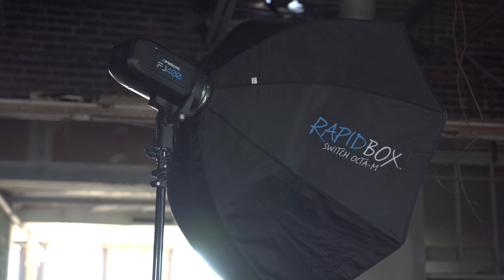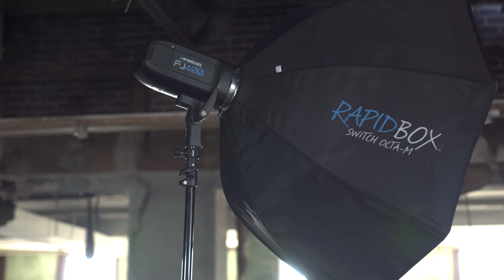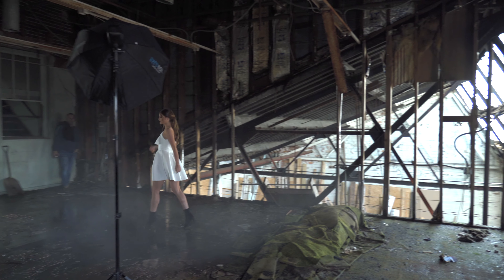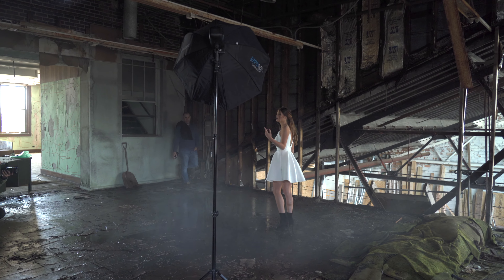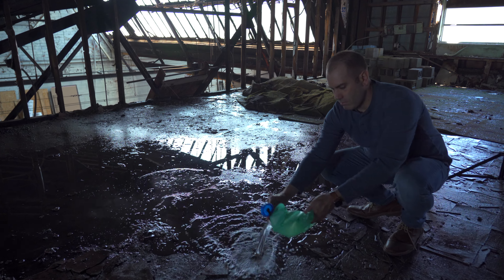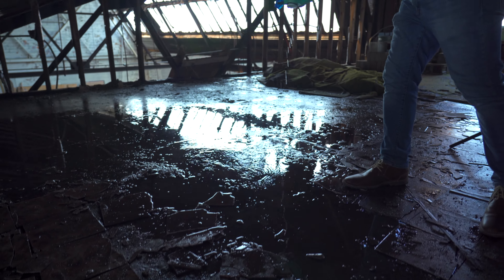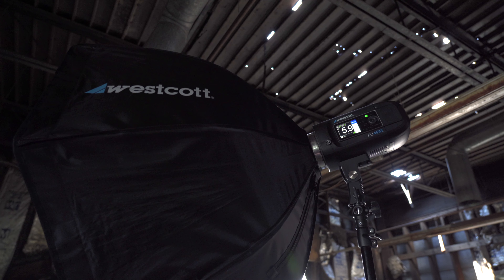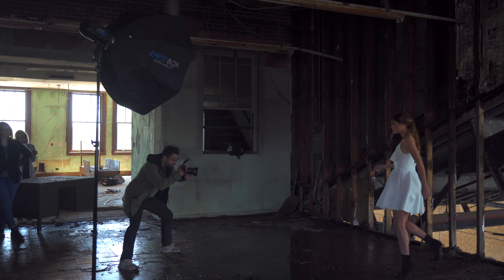Behind the Scenes: Shooting Fashion Photos with the FJ400 Strobe and Rapid Box Switch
Unrivaled Performance. Revolutionary Compatibility.

In this video, fashion and wedding photographer Will Cadena uses the FJ400 Strobe modified by a Rapid Box Octa-M. By adding canned fog and water for reflections, Will is able to create interesting images quickly on location.